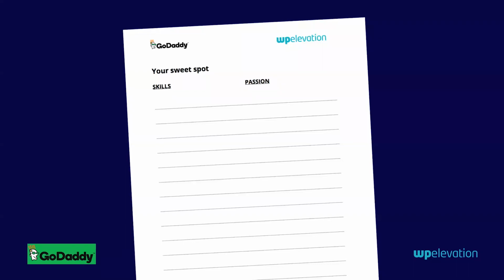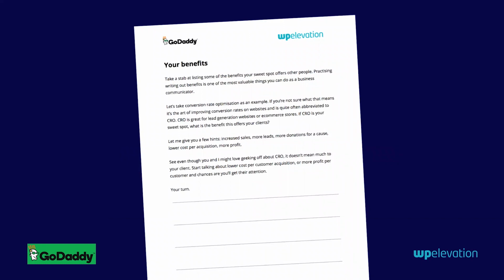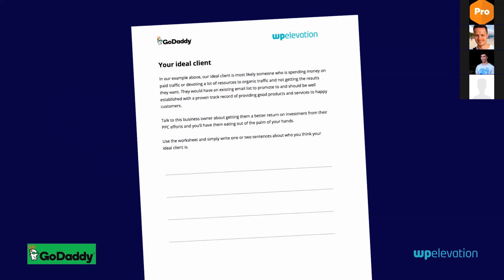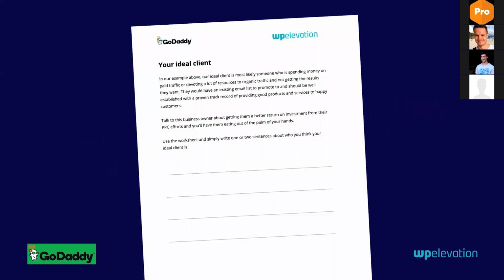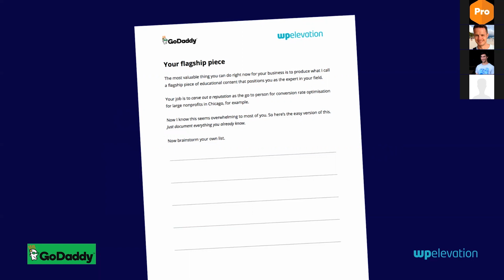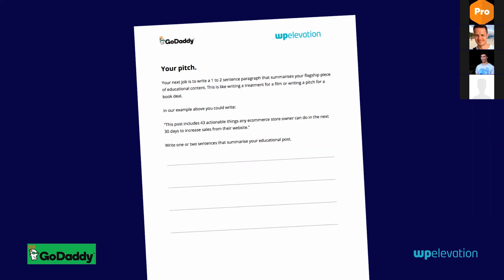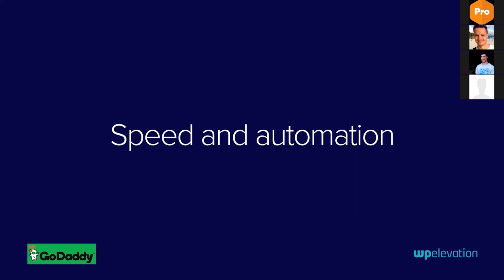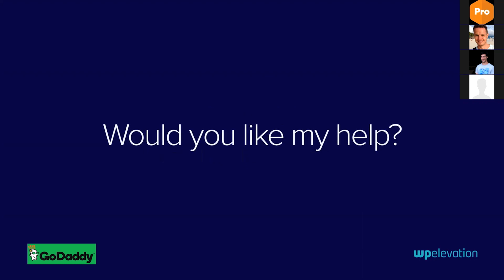Free webinar: How to generate leads & win clients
Learn how to generate leads and win clients in this free webinar lesson from GoDaddy Pro and WP Elevation.